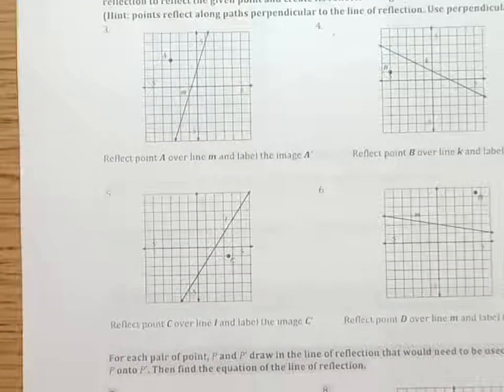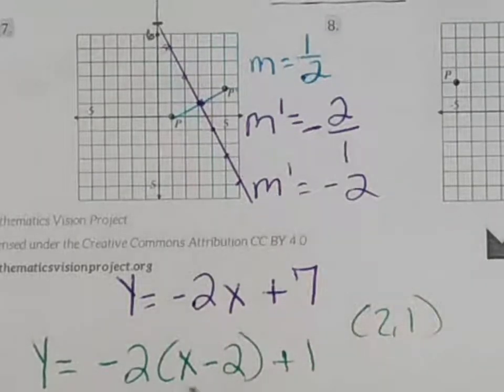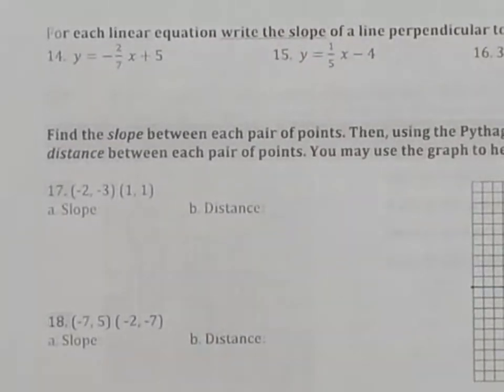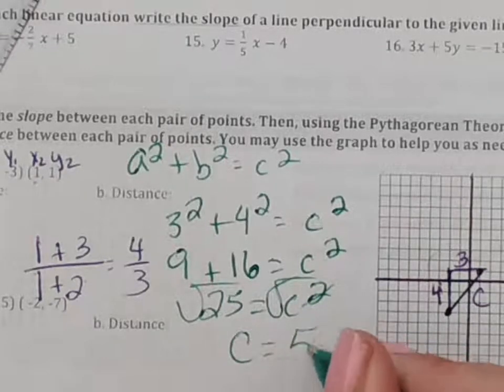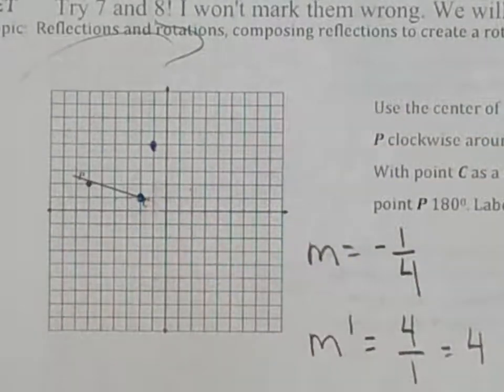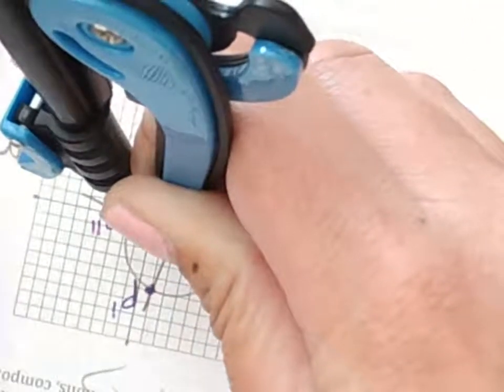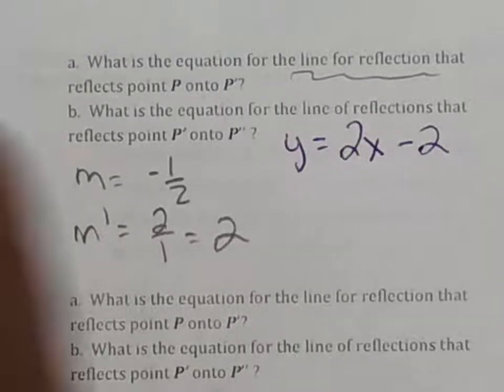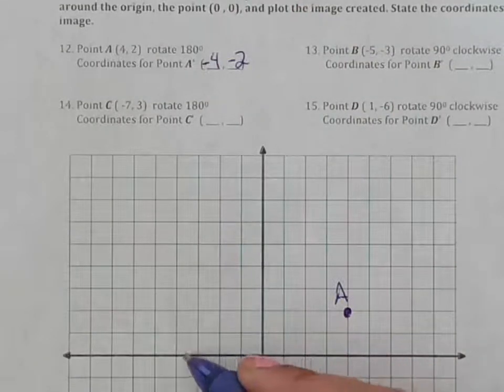6.3/6.4 Homework Help